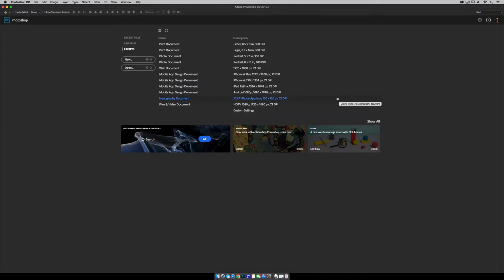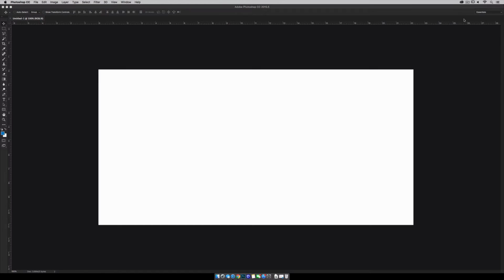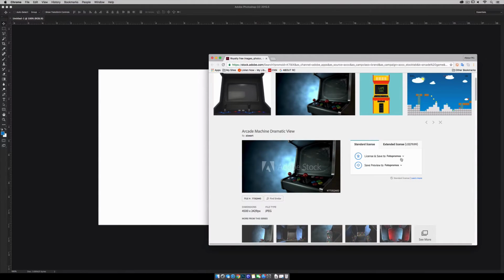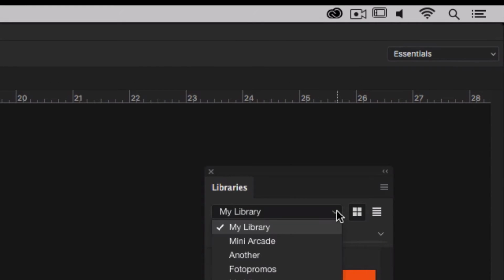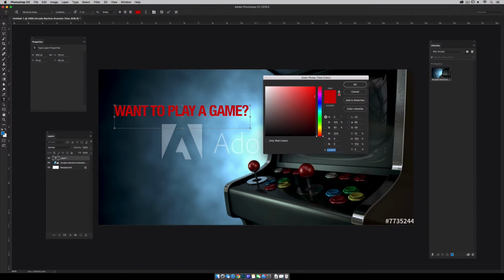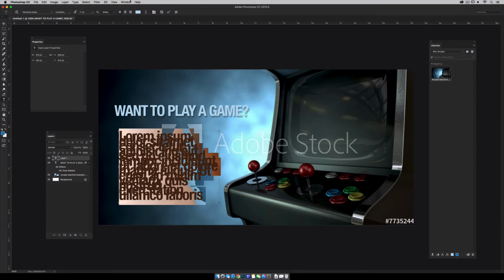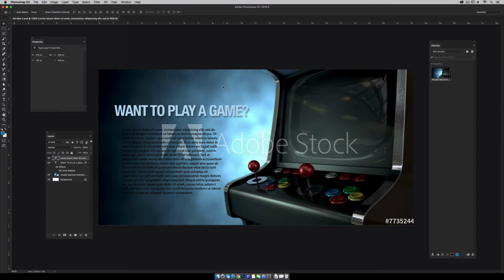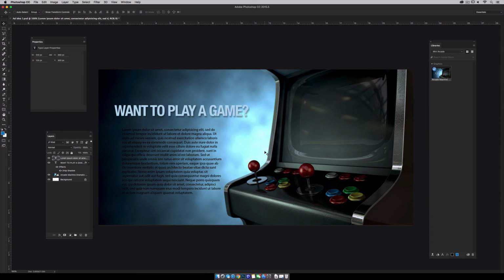Using Libraries for Comps in Photoshop CC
RC Concepcion goes over how to use Adobe Stock with your Adobe Creative Cloud app to send comps to your Libraries panel in Photoshop and quickly replace them after they are approved.